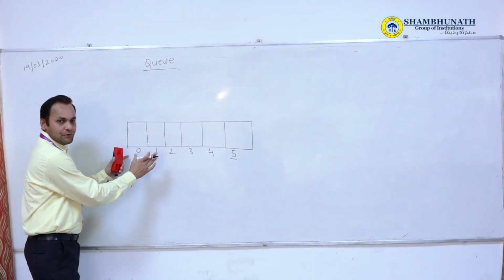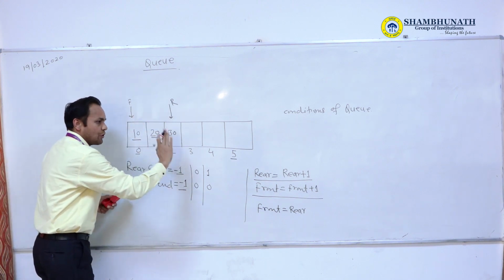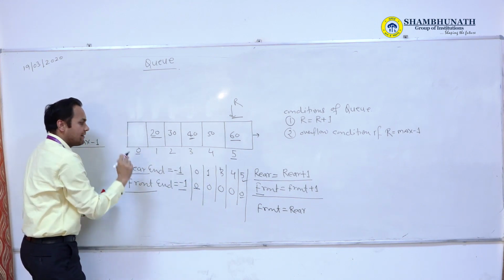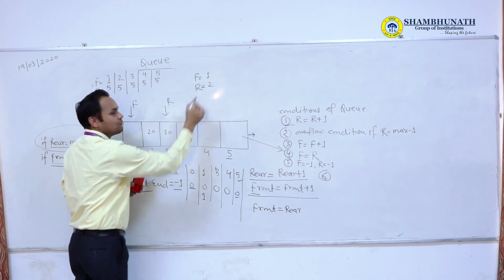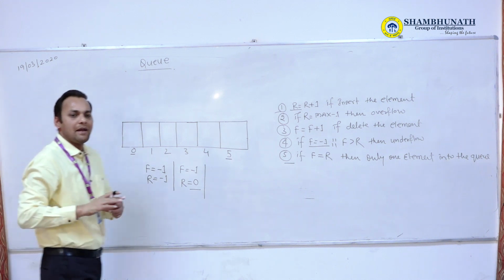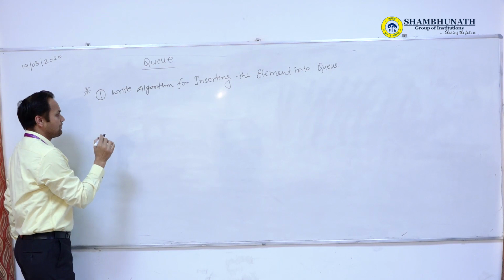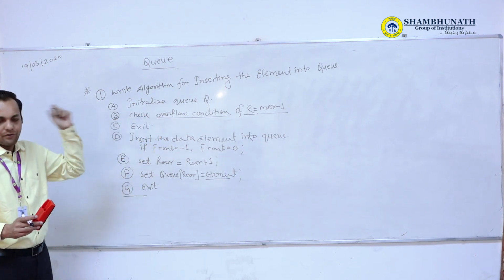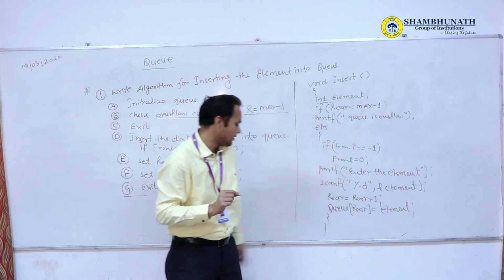Data Structure Queue EC 2nd yr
By Abhishek Kumar Pandey